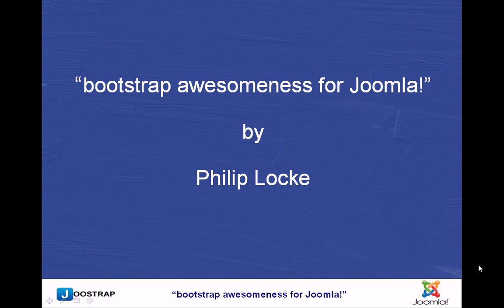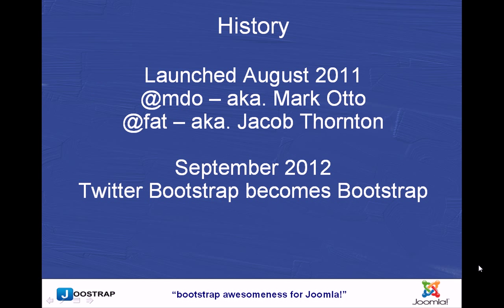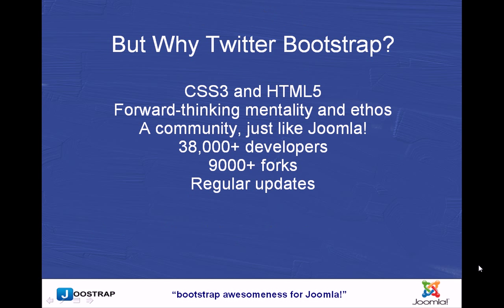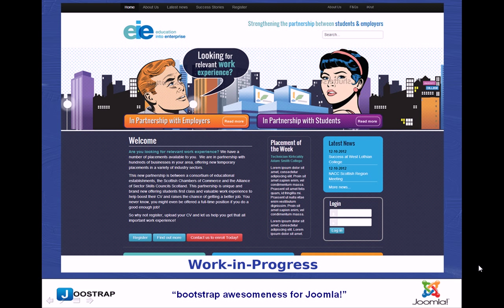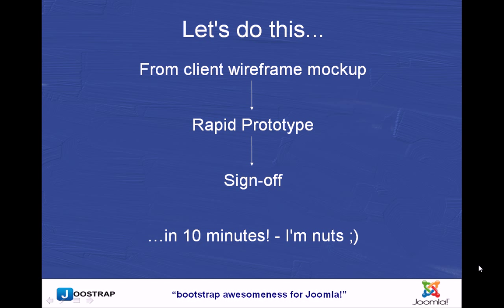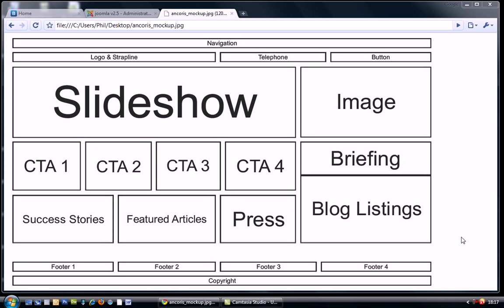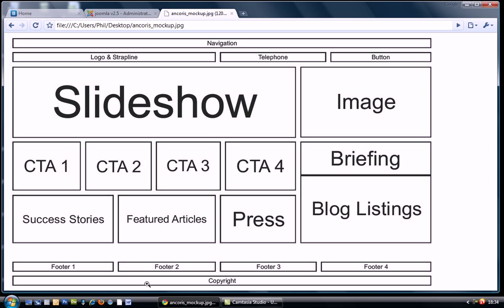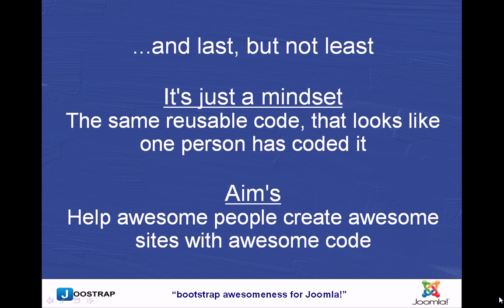Joomla Bootstrap Template Presentation - JoomlaDay Sydney 2012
Doing presentations at 4.30am is not a good idea ;-)
Creating a rapid Joomla Bootstrap prototype in 10 minutes, using the base Joostrap template
by Philip Locke
October 20th-21st 2012